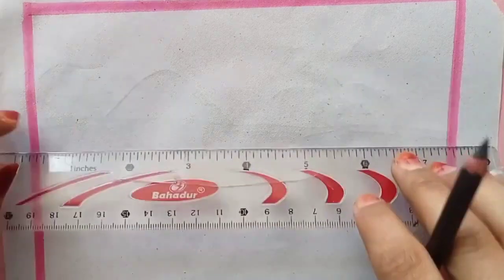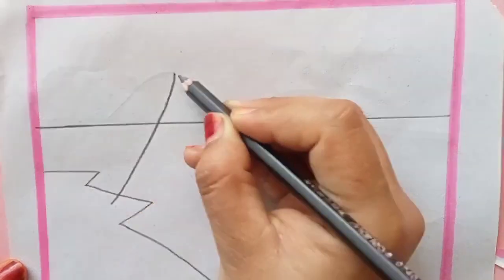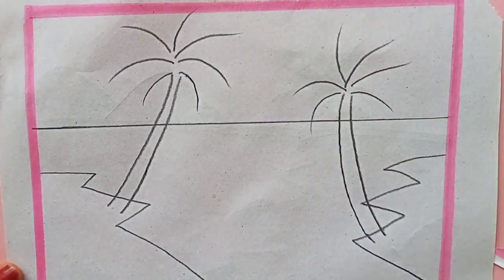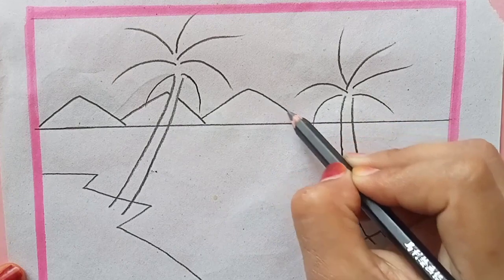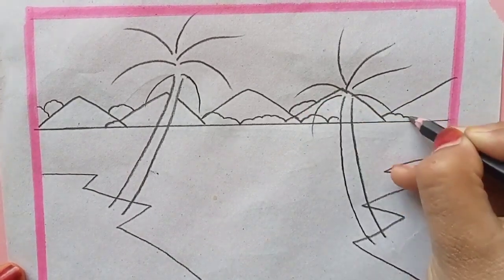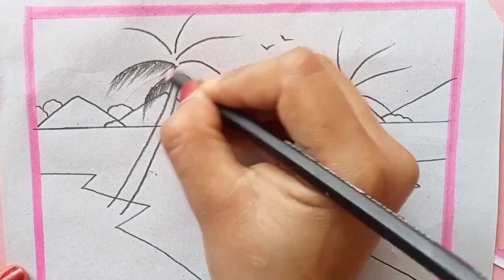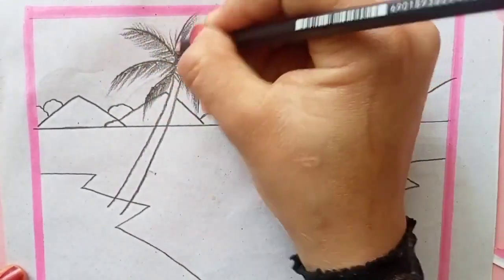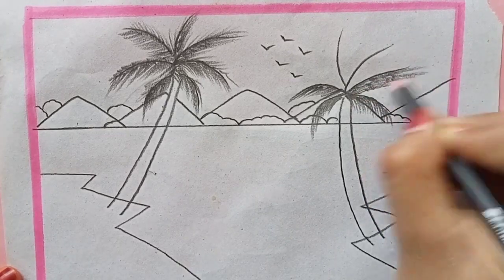Beautiful scenery drawing tutorial|scenery sketch step by step#scenerydrawing